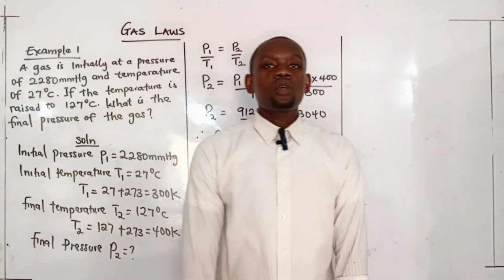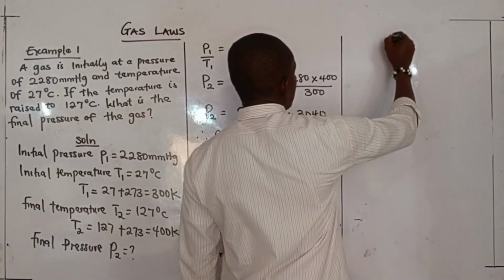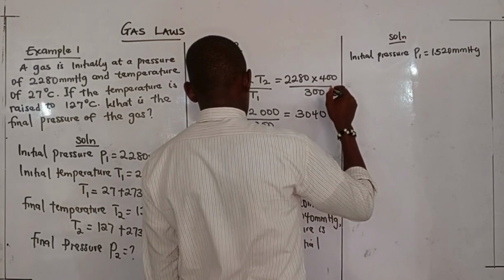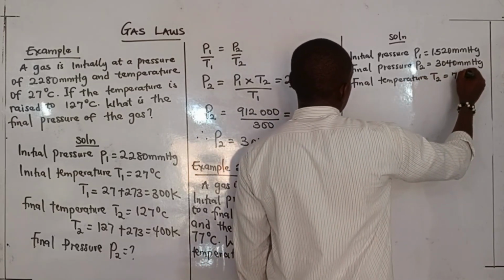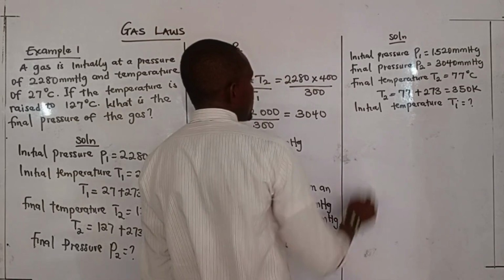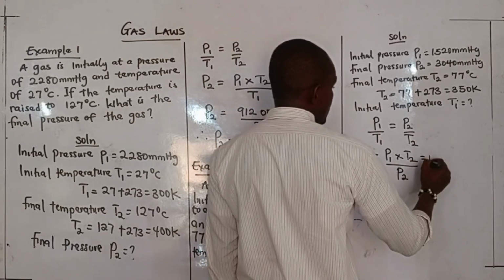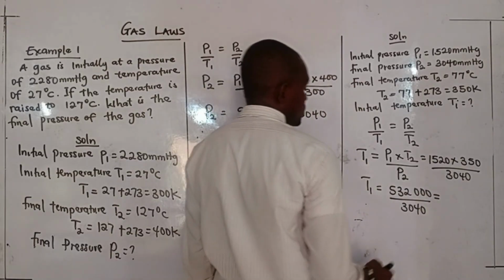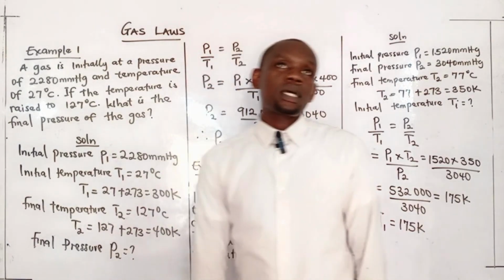PRESSURE LAW PART 3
In this video, we explore the Pressure Law (also known as Gay-Lussac’s Law), which describes the direct relationship between the pressure and temperature of a gas at constant volume. Learn how changes in temperature impact the pressure of a gas and see practical, real-world examples to help solidify your understanding. This simple yet detailed explanation is perfect for students preparing for physics or chemistry exams or anyone looking to understand gas behavior better.